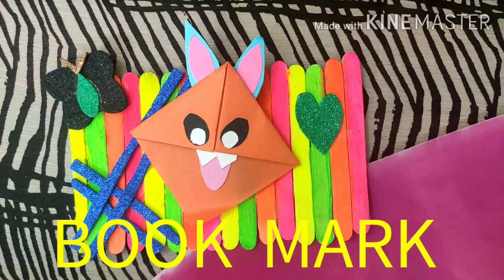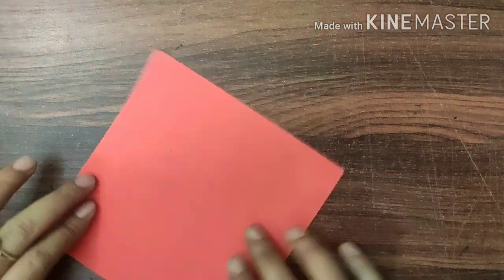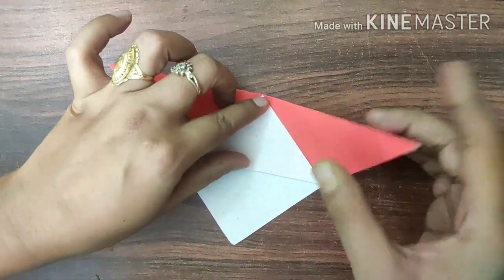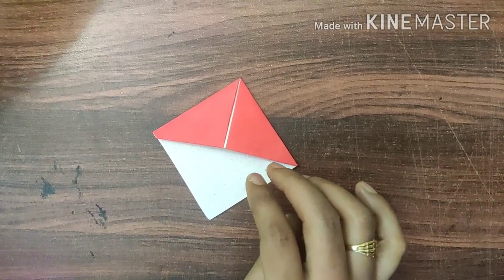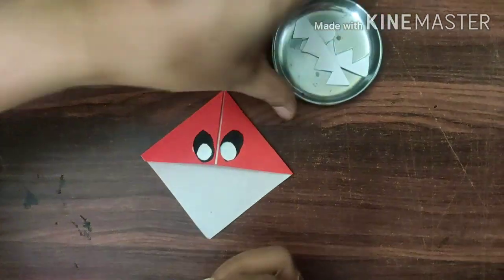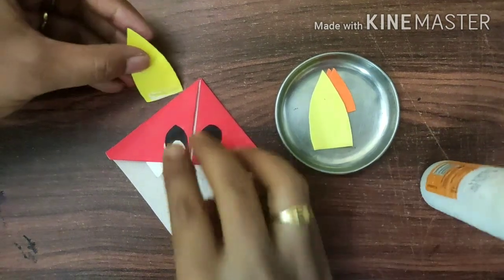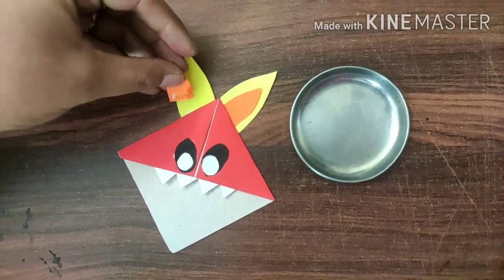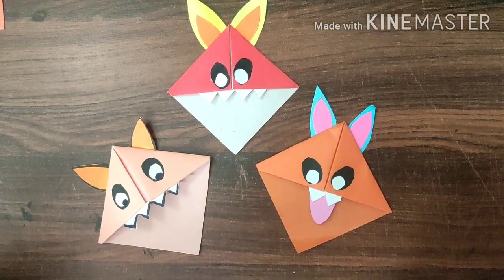BOOK MARK FUNDAY ACTIVITY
Hope all of you are safe and fine. It's Saturday, our Funday!
 While reading sometimes you forget which page you were reading on earlier. Keeping a bookmark really helps alot. So, today we are going to make a bookmark.
• Origami sheet
• Fevicol
• Cutouts of different shapes of different colours
Now, your beautiful bookmark is ready! Decorate it in your notebooks!
Enjoy Reading!! ✨